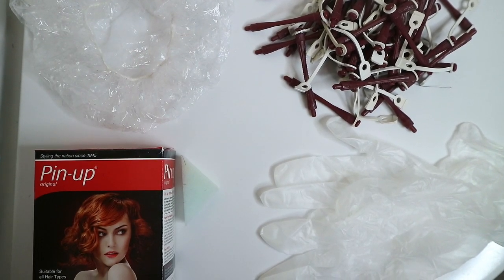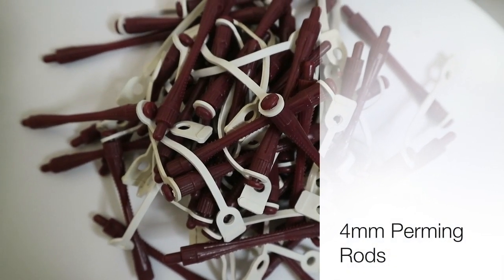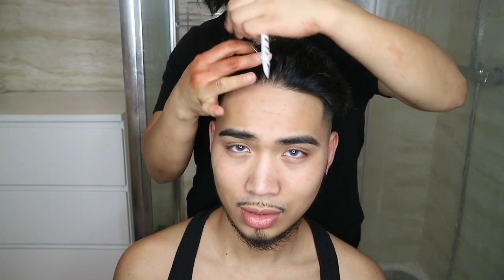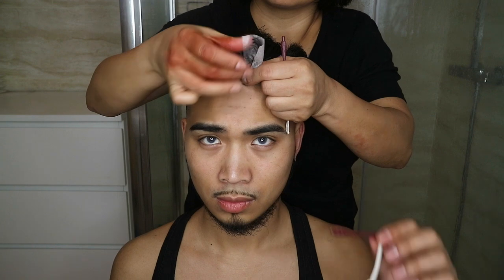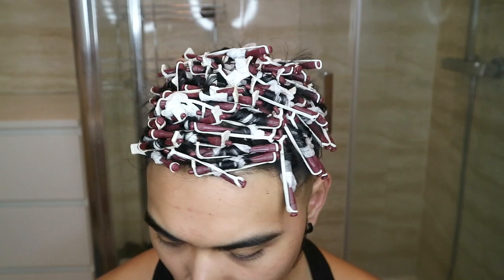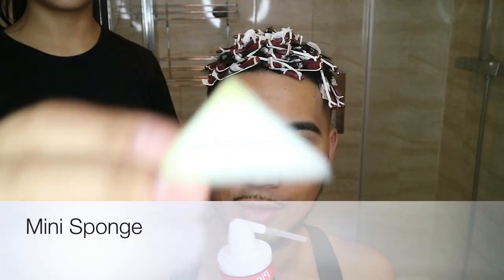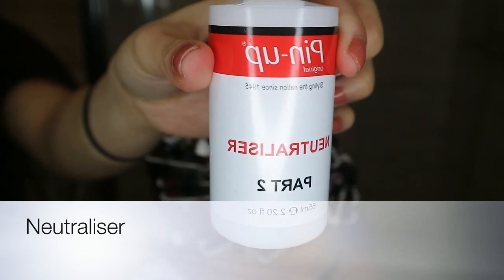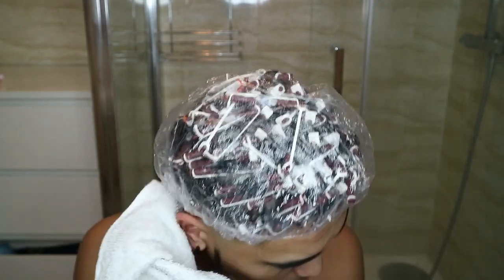HOW TO GET STRAIGHT TO TIGHT CURLY HAIR | ALISSTAIRS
This is PERMING TUTORIAL on how to get you hair from straight to natural tight curls. It is a permanent look which is a significantly low budget way.

Anymore questions? Hit me up below y'all

LINKS to the main products I used:

Perm Rods:

Perm Kit: